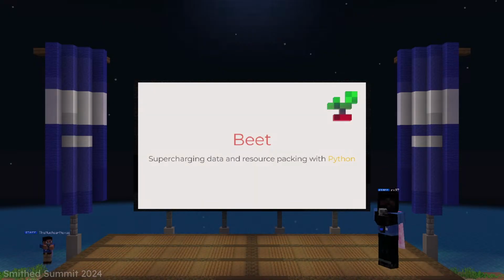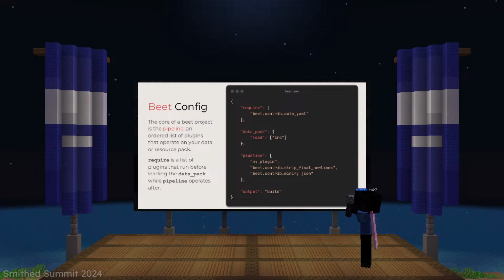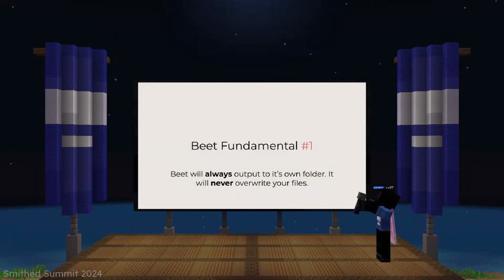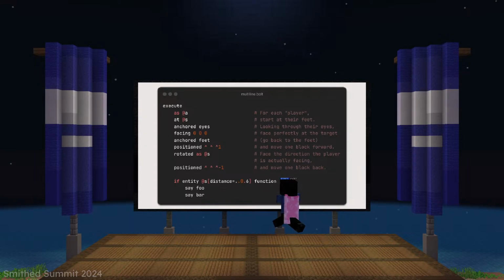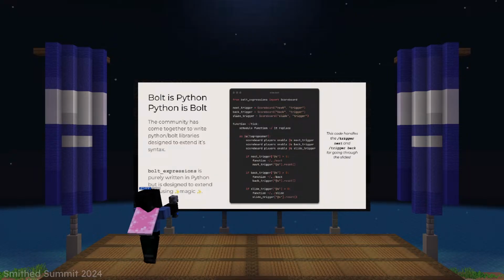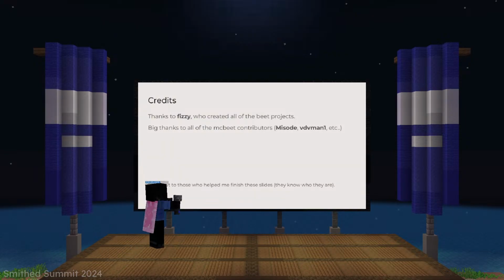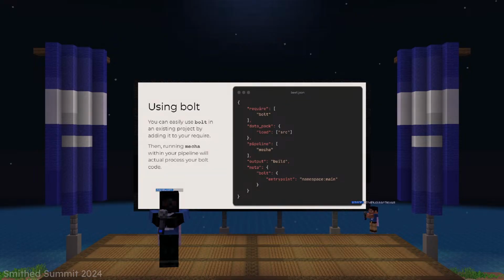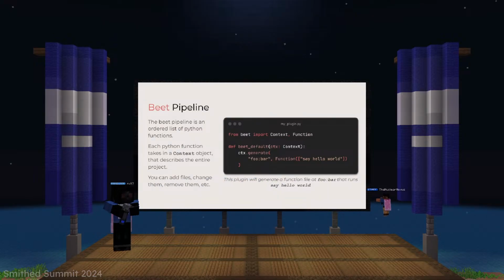Panel | Supercharging Datapacks with Beet by rx97